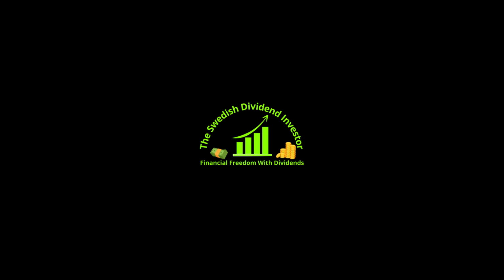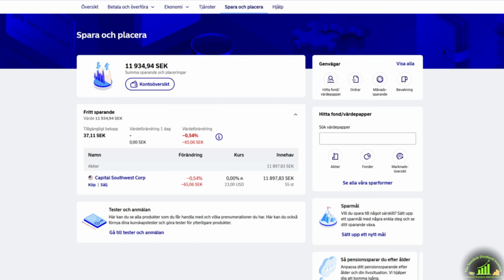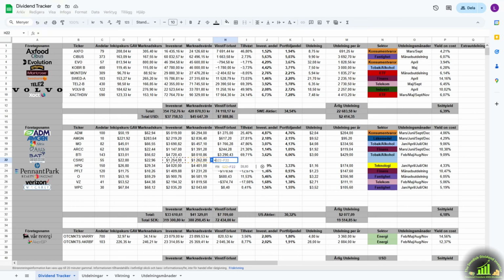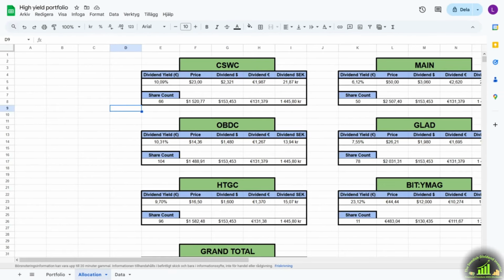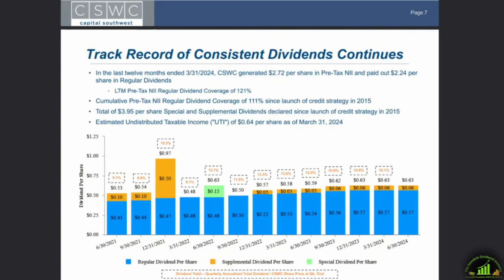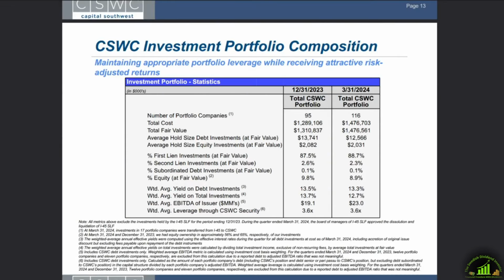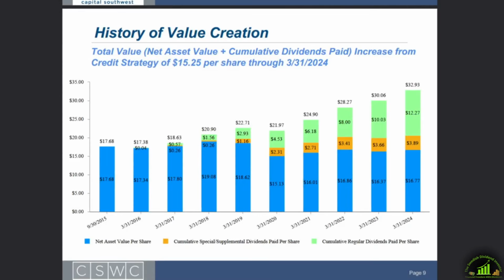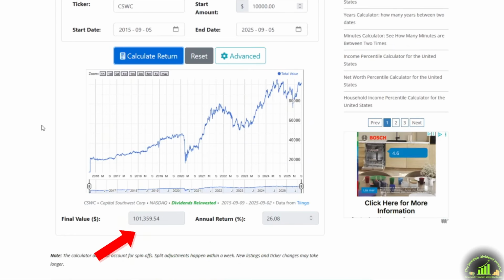High Yield Dividend Portfolio Update | Buying Capital Southwest (CSWC) + Channel News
Welcome back to the channel! 🚀 I’m the Swedish Dividend Investor, and today I’m giving you a full update on my High Yield Portfolio and the channel itself.

This week I bought 55 shares of Capital Southwest (CSWC) and added them to my dividend tracker. In this video, I’ll walk you through how I track my dividend stocks, calculate yield on cost, and plan future buys like Blue Owl Capital (OBDC).

We’ll also dive into:
 ✅ Why I chose Capital Southwest for monthly dividends
 ✅ Dividend history, NAV, and portfolio breakdown
 ✅ Long-term performance of CSWC
 ✅ A quick life update (yes, I’m going on vacation 🇳🇴)

📊 Stick around for deep dives into each high yield holding, quarterly portfolio updates, and dividend investing strategies!

Timestamps:
00:00 - Intro
00:17 - High Yield Update
01:03 - Spreadsheet Autism
02:42 - CSWC: Stats
06:06 - Other Update
07:31 - Still Watching?